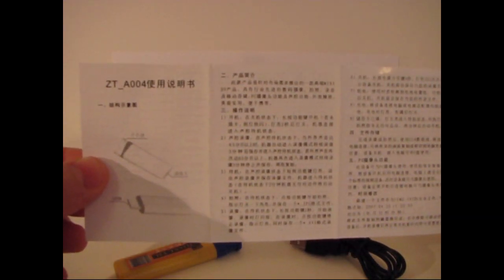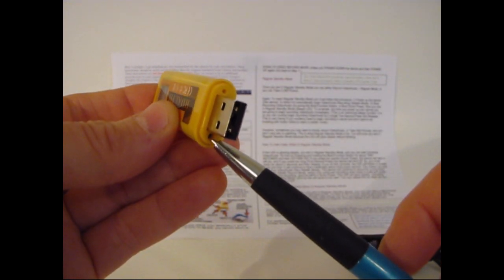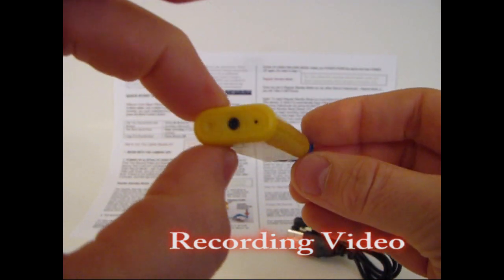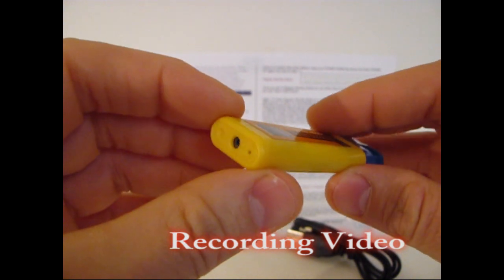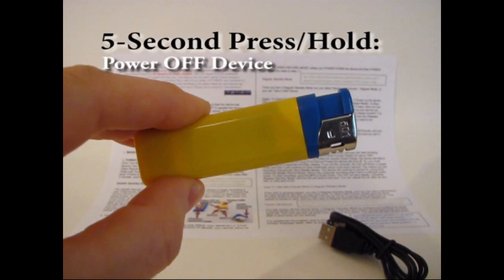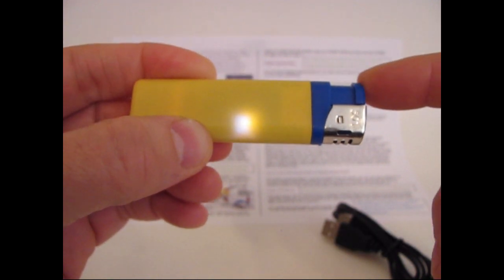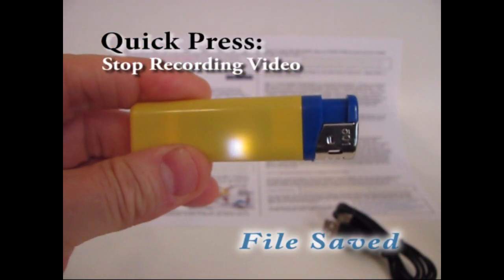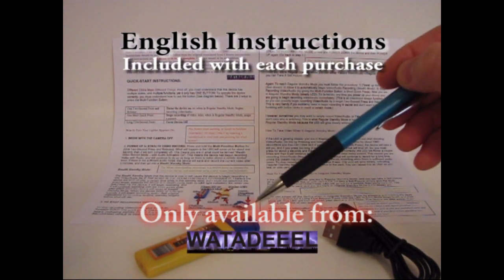Lighter Spycam DVR Demo Instructions